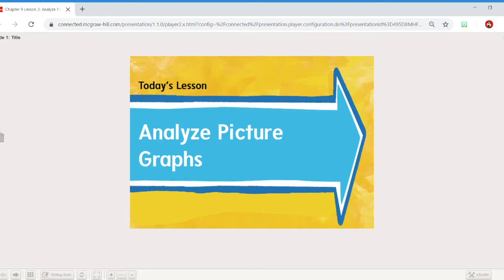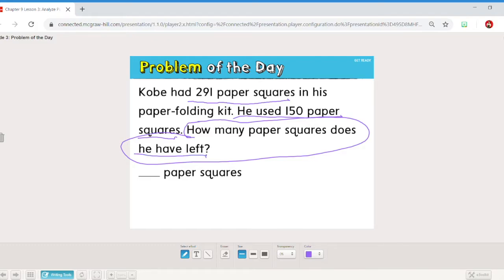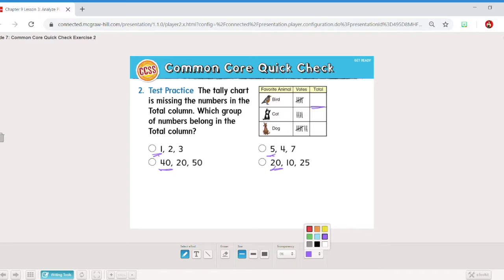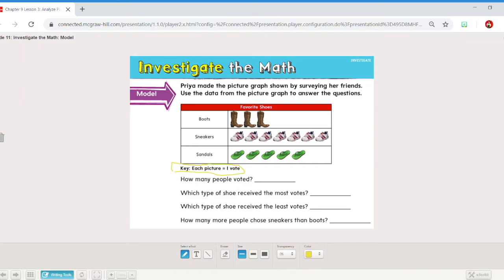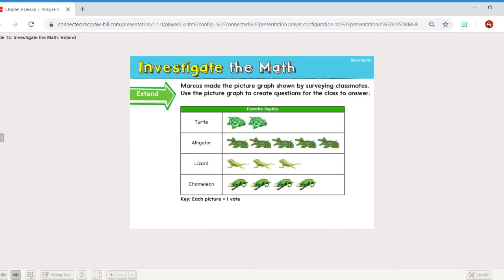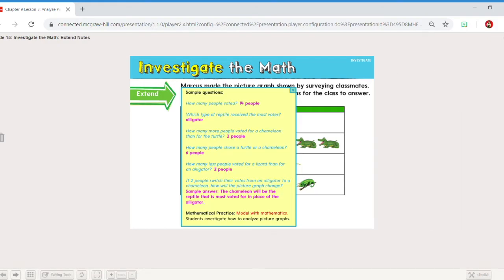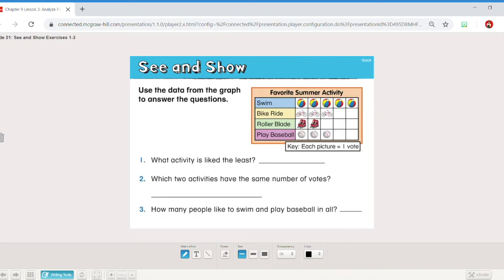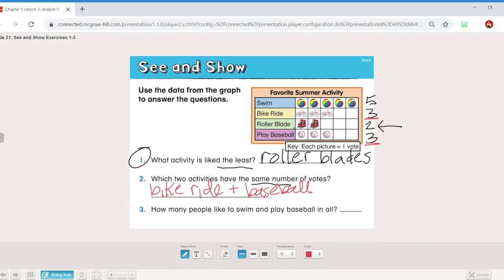MyMath: Analyze Picture Graphs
Today in math we will be extending what we know about picture graphs by analyzing that data.